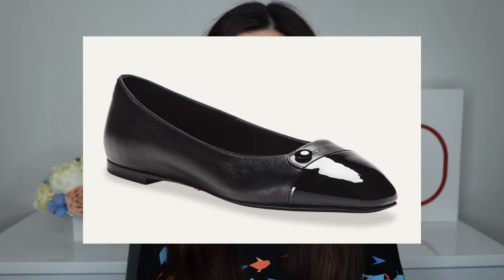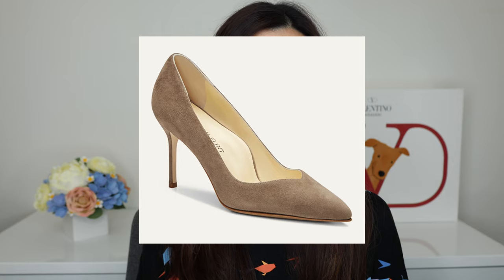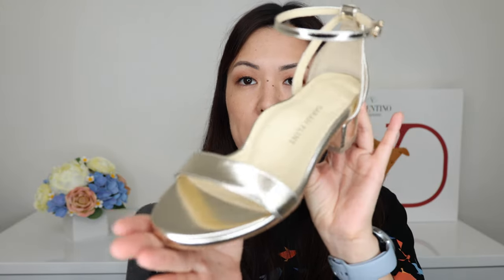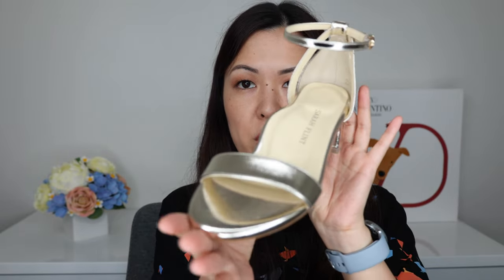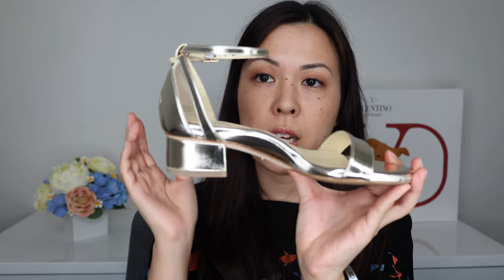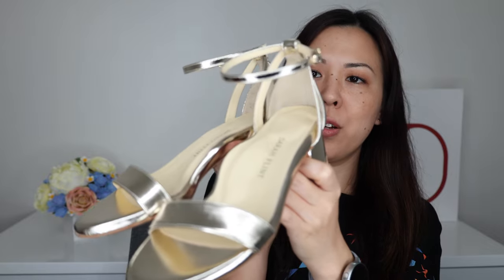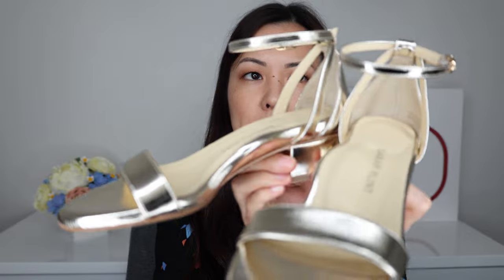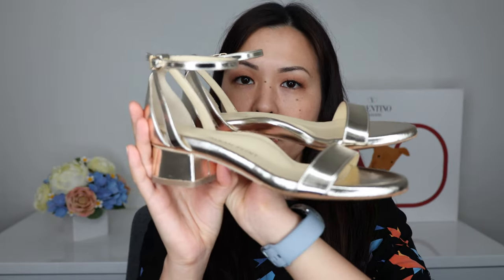Sarah Flint Shoes The Perfect Block Sandal in Gold | Unboxing & Review + $50 Off Discount Code!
I'm so excited to be a Brand Ambassador with Sarah Flint! These beautiful gold sandals were gifted to me, which I really appreciate! I love them and can't wait to start wearing them!

Shelly at Simple Casual Chic